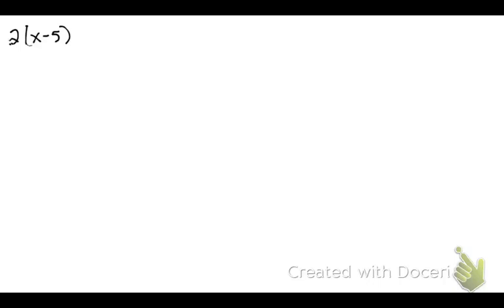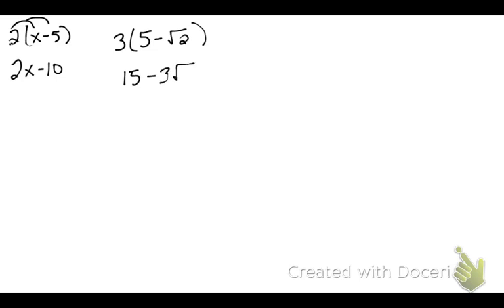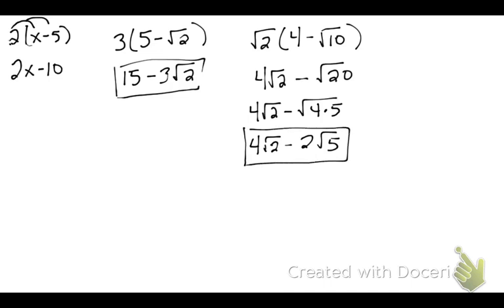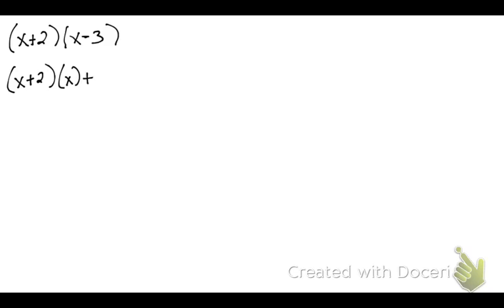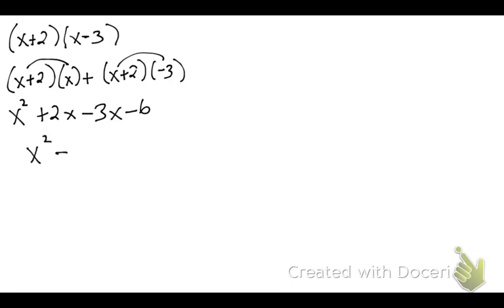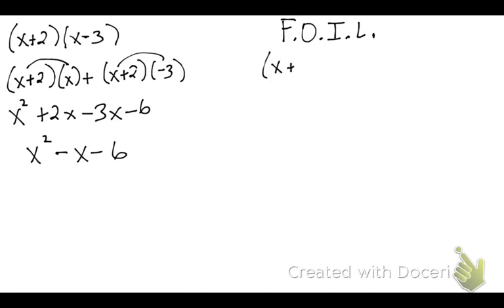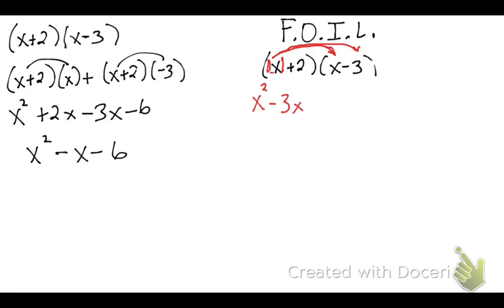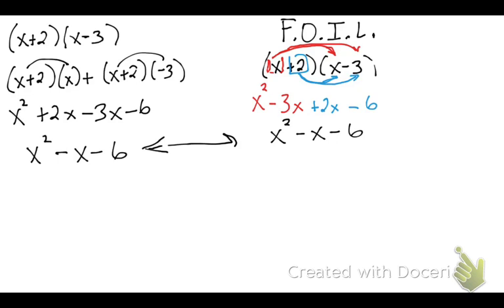9.4 Multiply Square Roots pt 2 (1 of 2)